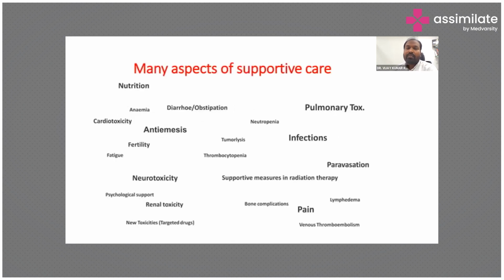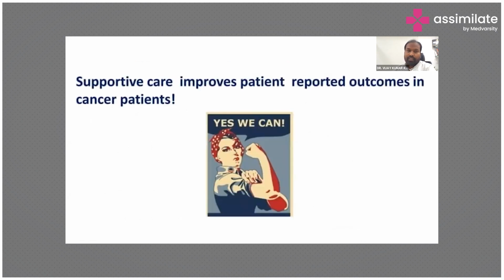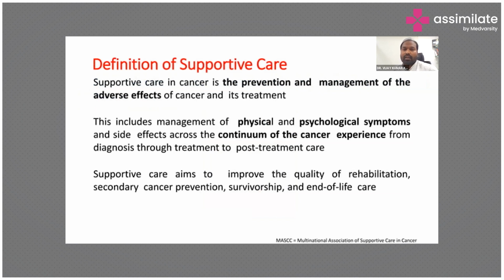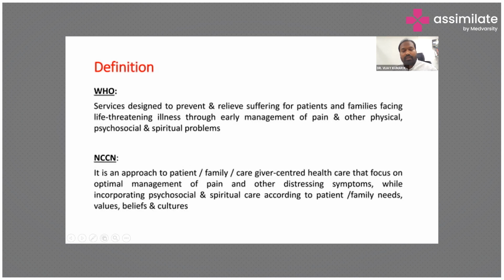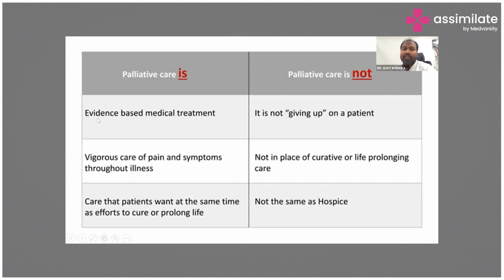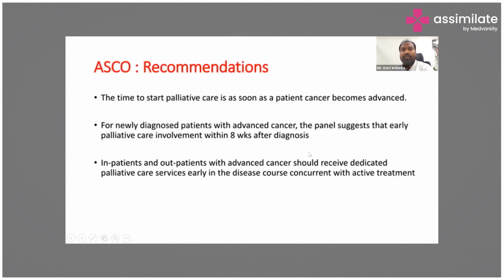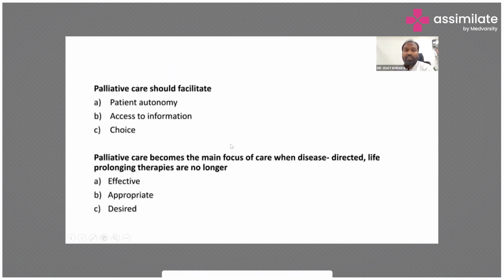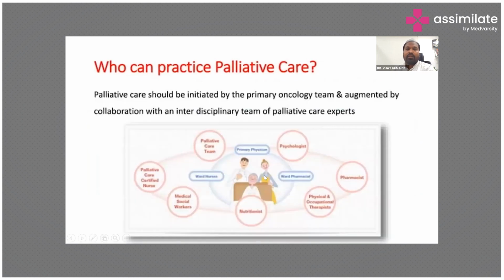Importance of Practicing Palliative Care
Practicing palliative care is of paramount importance for several reasons. It enhances the quality of life of individuals, and alleviates destressing symptoms, regardless of the stage or prognosis of their illness. The goal of palliative care is to reduce physical distress and improve the patient's overall comfort by providing appropriate medications, treatments, and interventions.

Dr. Vijay Kumar Kontham, Consultant Radiation Oncologist and Pain and Palliative Care Physician at Yashoda Hospitals, talks about the importance of practicing palliative and supportive care in oncology.